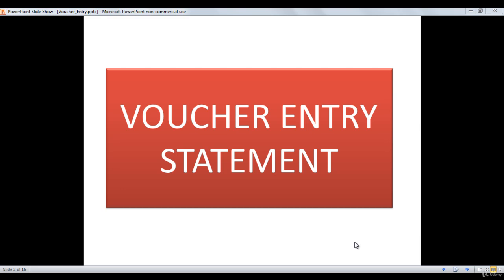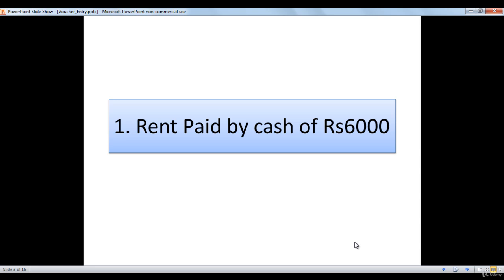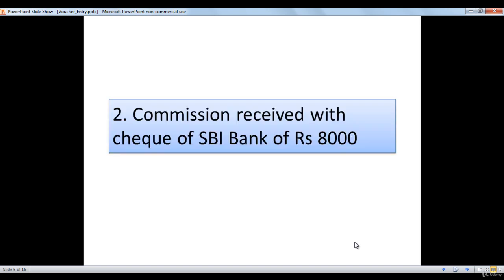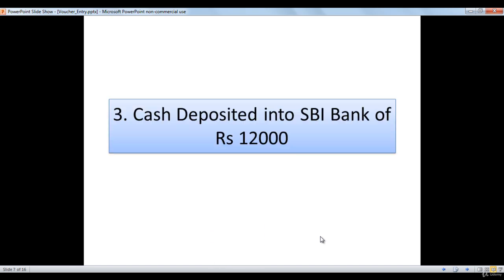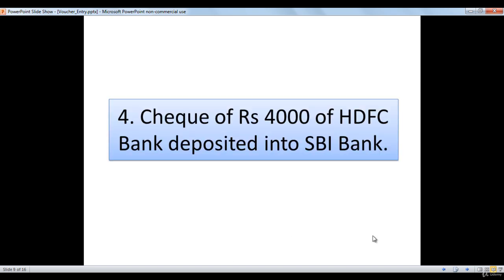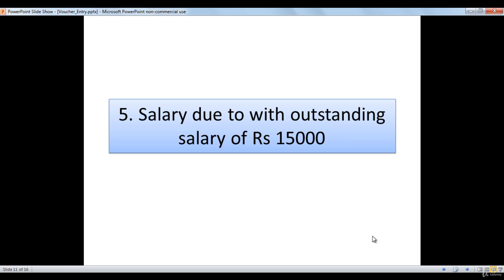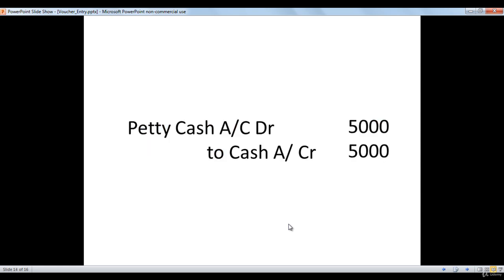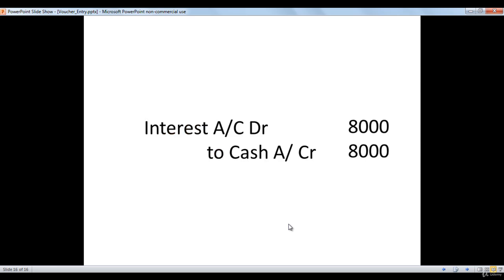4. Voucher Entry Understanding